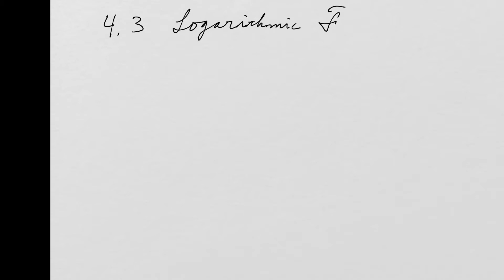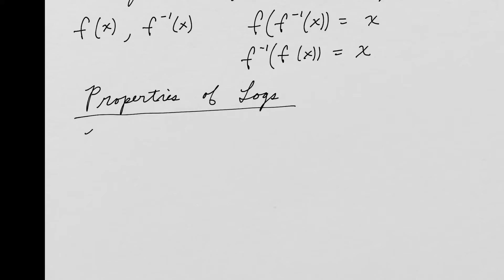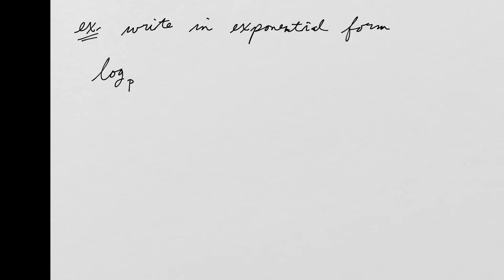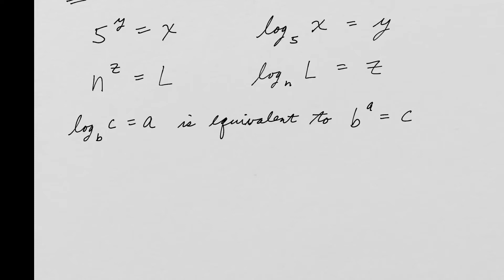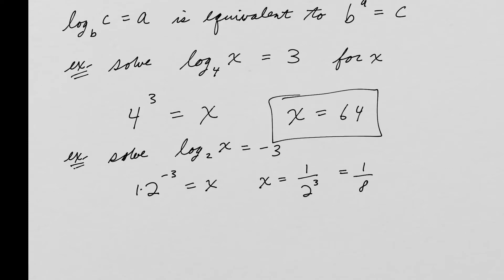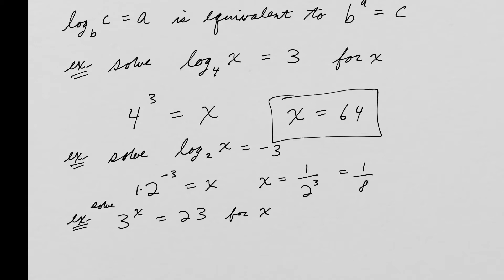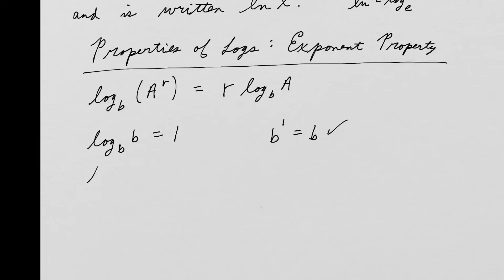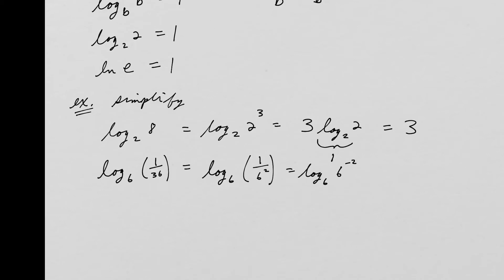Video Lecture Precalculus Section 43